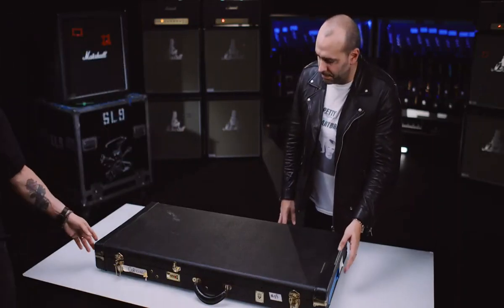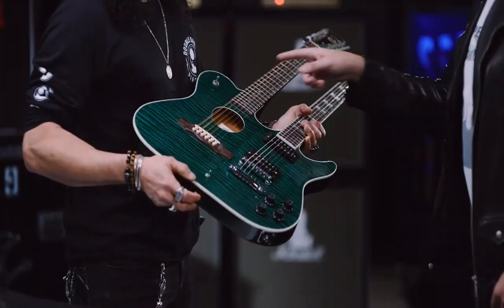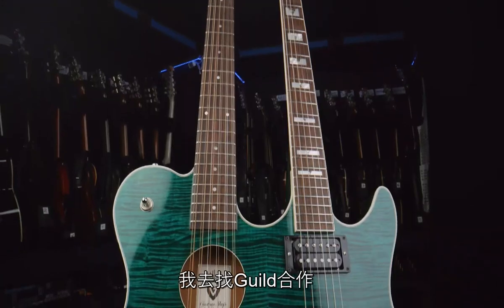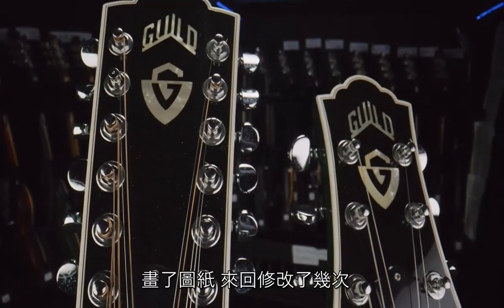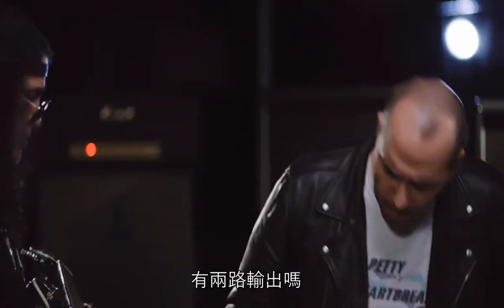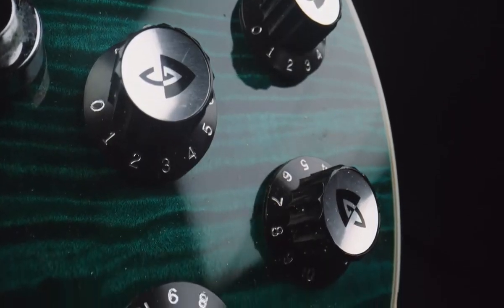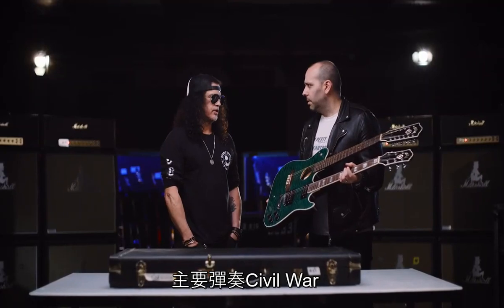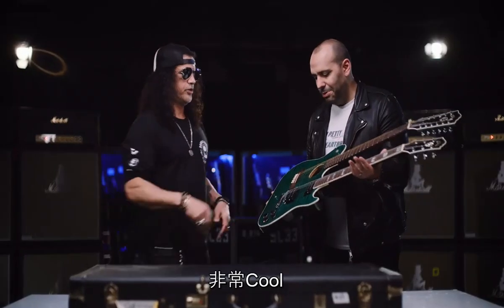Slash分享 Guild Crossroads Legendary Double Neck Guitar (中文字幕)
Crossroads結他是Guild Guitars在90年代按Slash的設計而製成。
設計概念源自Slash想避免在需要木結他和電結他音色的歌曲期間轉換結他。琴身部分是空心的，因此可彈出木結他音色；底部是實心，2個Humbuckers帶出經典Slash電結他音色。Slash有幾支Crossroads，最常用是黑色的！
Slash談論他的Godzilla (12+6 strings)說：「我設計了這支Guild特制Double Neck結他，一邊是6弦電結他、一邊是12弦木結他。當天根據自己的需要與Guild一起設計了它，由於有些歌曲帶有木結他前奏或部分，然後在某個時間會變為電結他音色，因此可以毫不費力地在電/木的音色之間轉換，Guild未有大量生產，所以我有原型Prototype：綠色、藍色和黑色，我是唯一擁有這些Prototype的人。我把它叫做"Godzilla哥斯拉”，在Guns N' Roses時代末期多次使用，然後在Velvet Revolver唱片中也使用了很多次。對我來說很重要的是，可在演唱會中完全「復刻」出我在錄音室中創造的音色，就是這種音色的來源 - 需要具備現場演奏並儘可能地重現你在專輯中聽到的內容。」